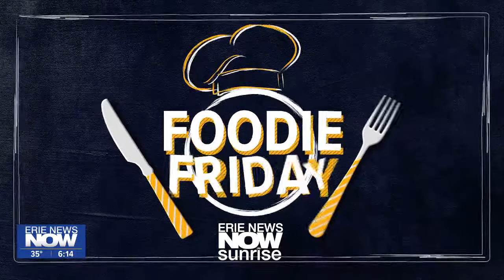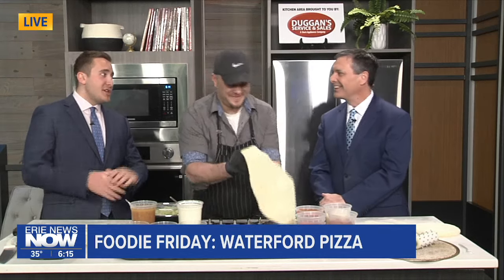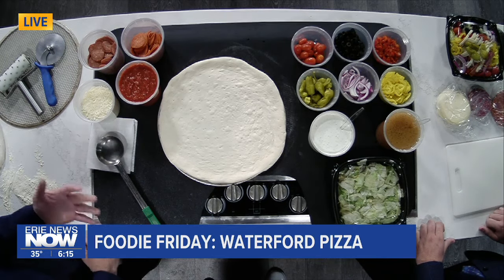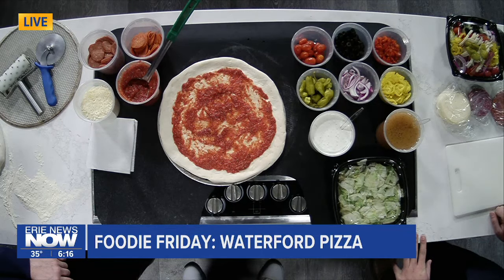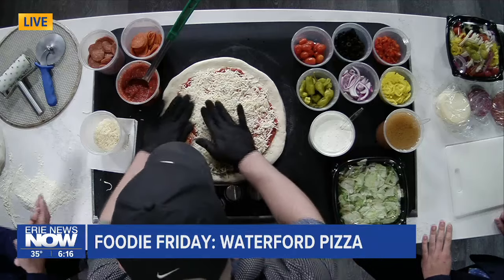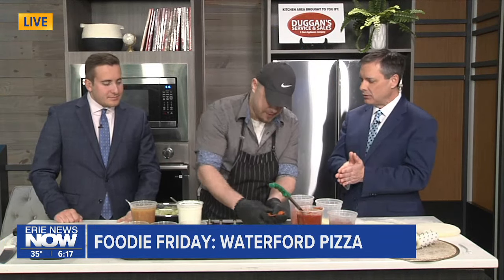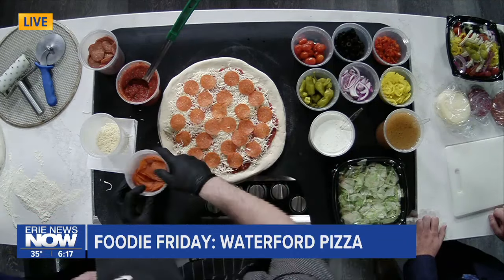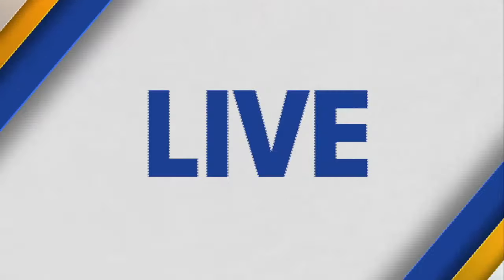Foodie Friday: Waterford Pizza